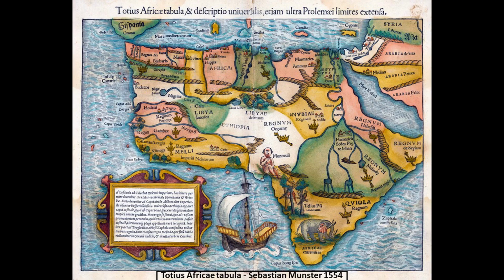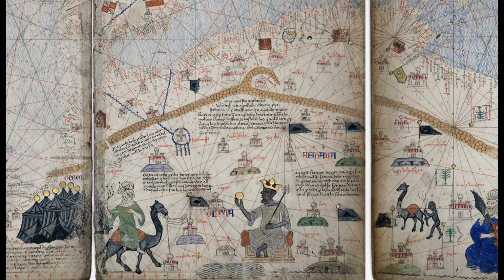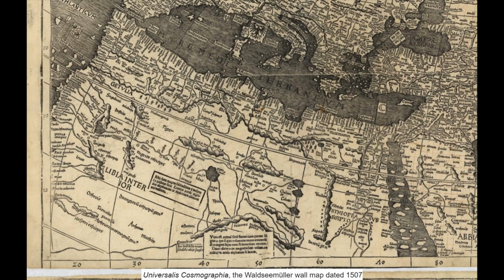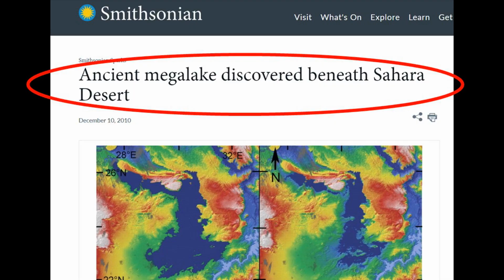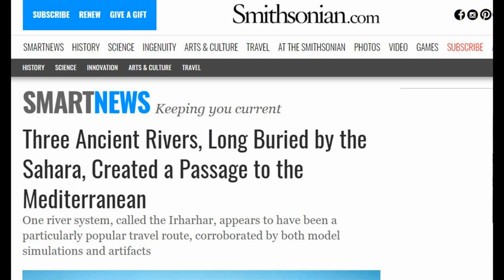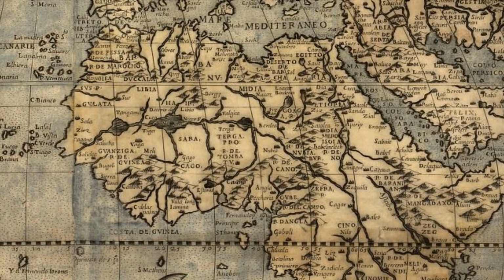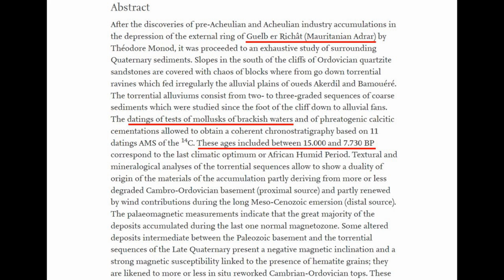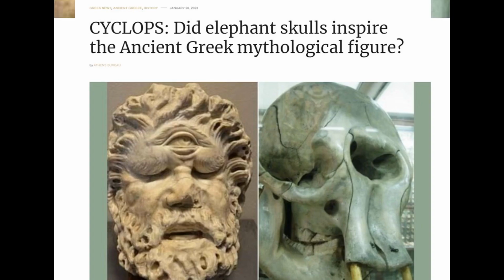World’s FIRST MAP of ANCIENT AFRICA Should NOT Exist…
Perhaps the only thing more Bizarre than a Massive network of Lakes, Rivers and even a DENSE FOREST the size of Texas in the middle of the Sahara Desert - Along with numerous cities, settlements and even Castles blanketing virtually the entire region of the Sahara…Is the realization that these Lost 600 year-old maps literally annotate these geological features Several thousand years prior to their modern Scientific discovery. How could they have possibly known of the existence of the Green Sahara 5,000 years before us?
history of the world,lost city of atlantis,map of the world,history of cartography,history of africa documentary,world's first cities,history of cartography documentary,history of africa before colonization,temple priests of sais,present exist,the lost city of atlantis,time does not exist,does the past exist,what would happened,eye of the sahara,lost tribes of the amazon,roman conquest of britain,roman conquest of britannia